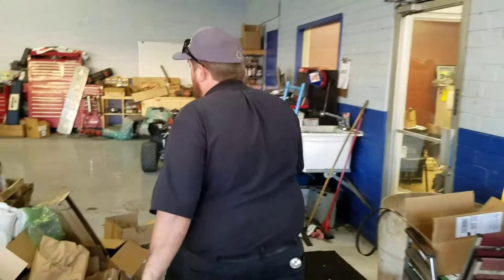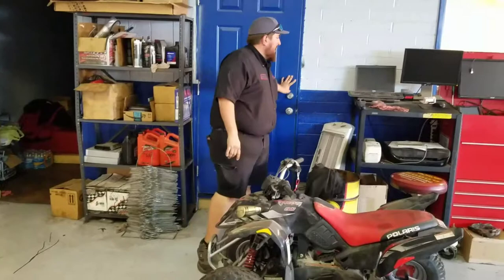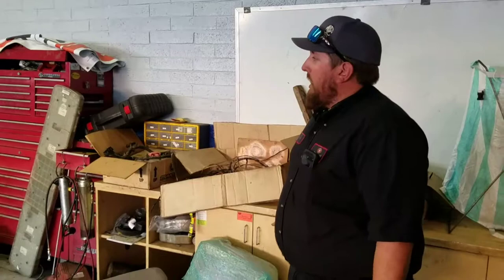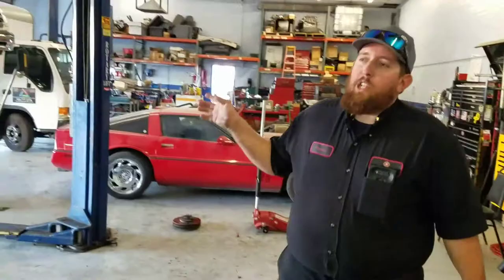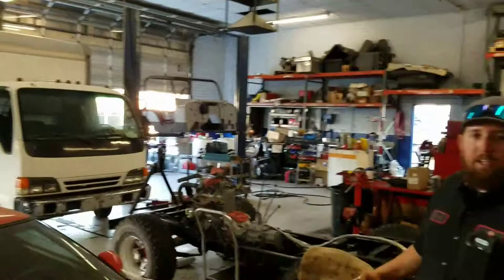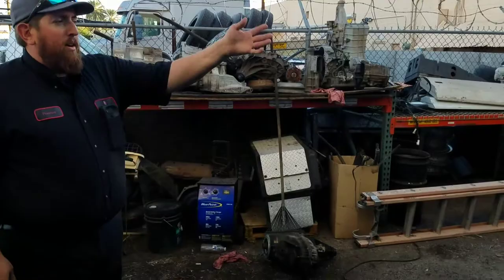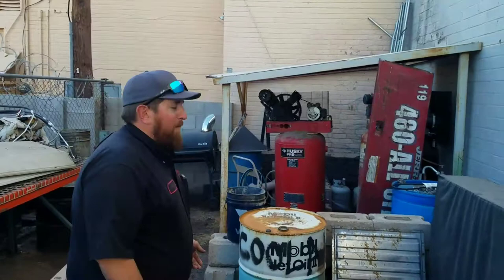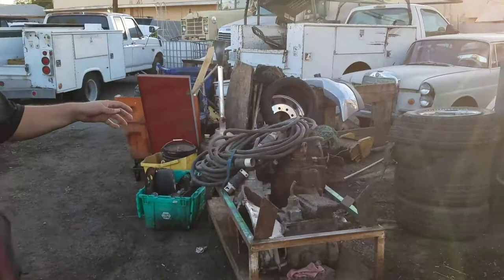Callahan Auto & Diesel - Preston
Shop tour of Callahan Auto & Diesel